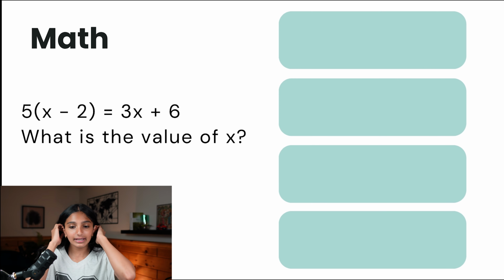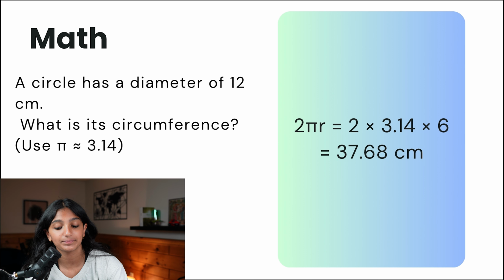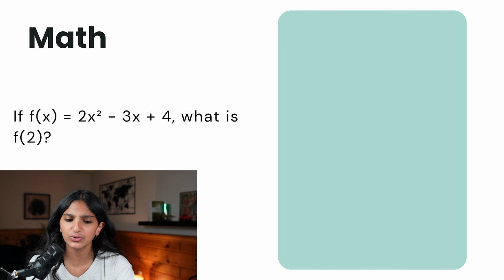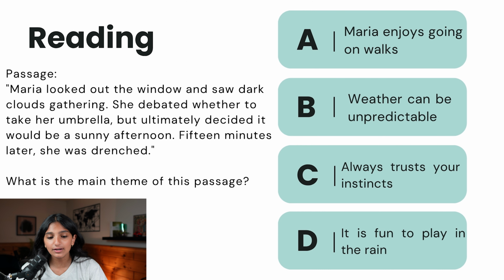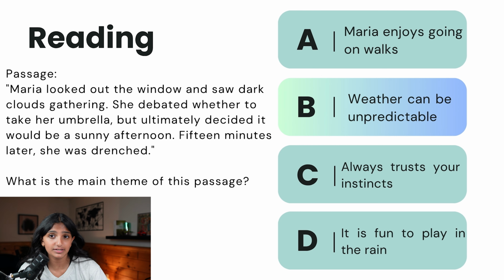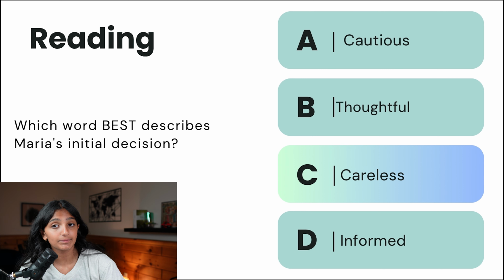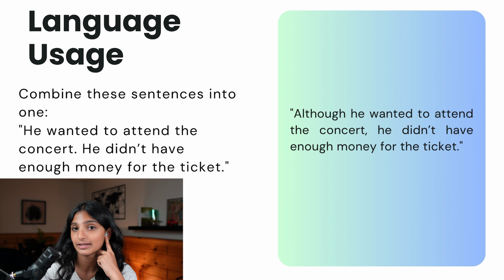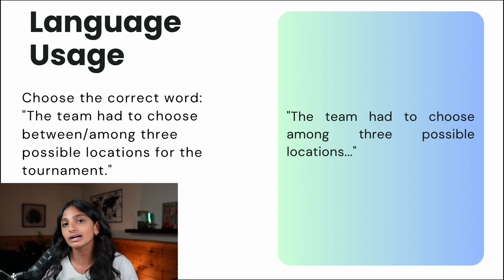Map Practice Test (Grade 10)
Click this link for more practice or real tests on the MAP